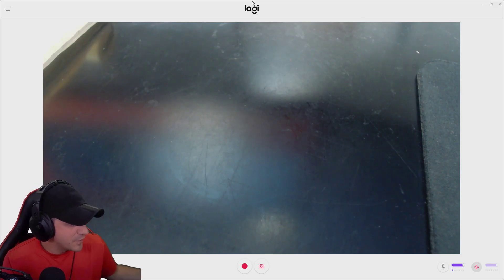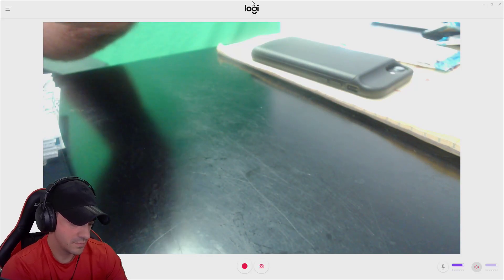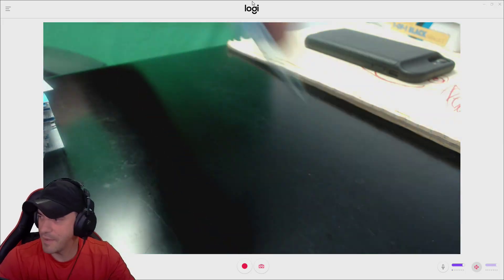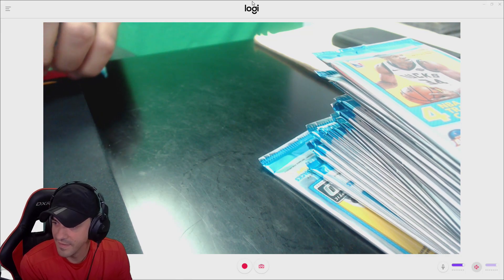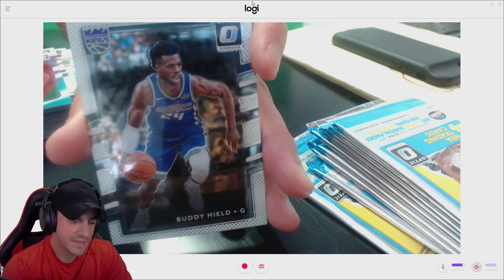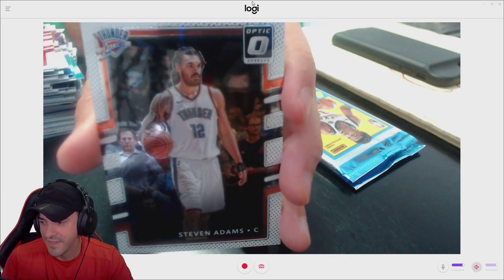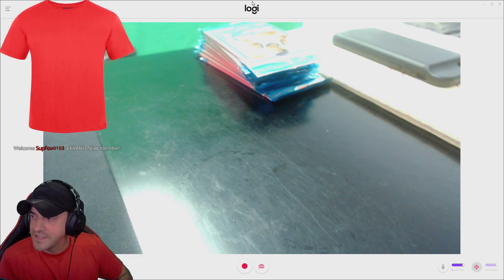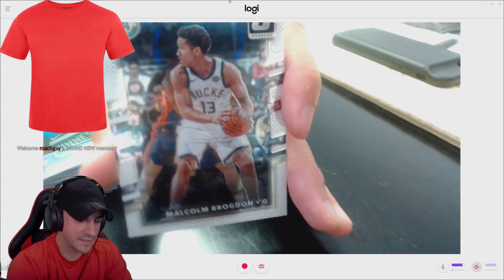Opening NBA 2018-2019 Panini Optic Cards - IS THAT....? - #31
Our never-ending hunt for Oladipo continues!